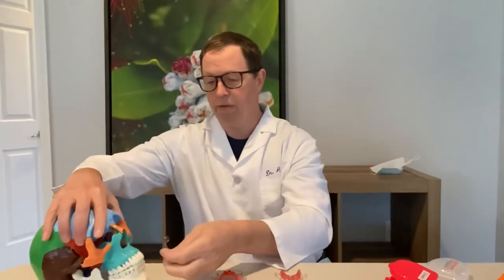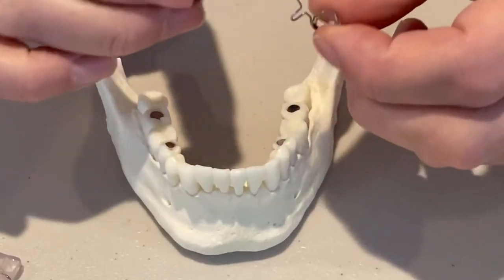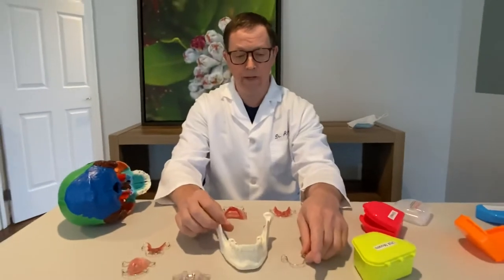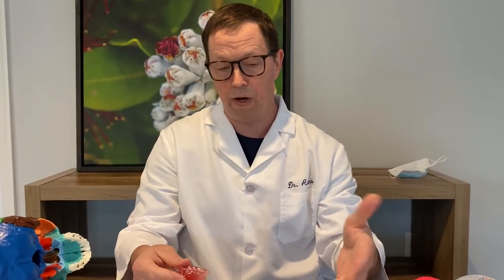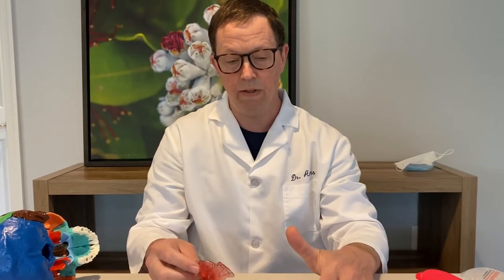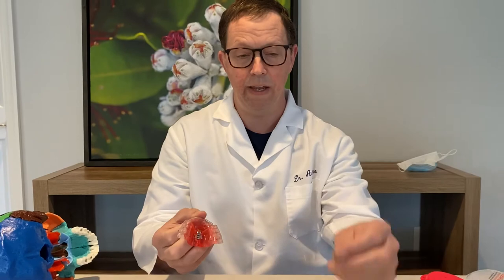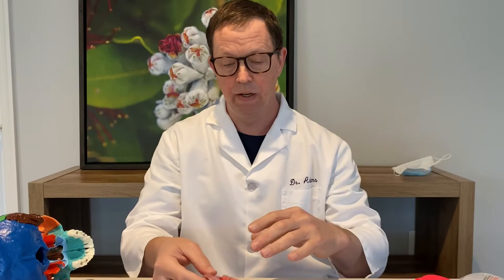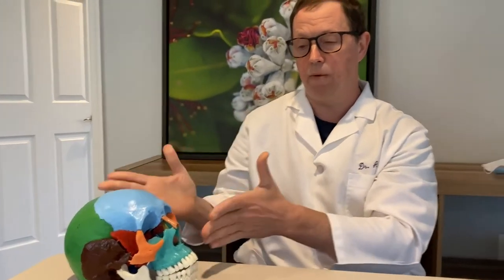What Are Schwarz, Twin Block, Crozat and ALF Orthodontic Expander Appliances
What are the different appliances for kids expanders and growth appliances. The ALF and Schwarz appliances are two appliances that are alternatives to rapid palatal expanders. There are so many orthodontic expanders available for kids. The best palatal expander is the one that is capable of promoting growth in the direction the child needs. Some appliances are also better at correcting certain conditions such as deep bite, cross bite and over bite. Other appliances may be more suitable for helping with pediatric sleep apnea and mouth breathing. In most cases it is better to do expanders prior to getting braces. Or in other words it is better to get the jaws to be the right size and shape and then straighten the teeth.

More of the popular orthodontic expanders we use include twin block, homeoblock, bio block and of course ALF and Schwarz. We do not usually perform rapid palatal expansion or RPE.

Braces Vs Expanders:
Braces are more about straightening teeth and the goal of maxillary expansion is growing the jaws to be the a healthy size and shape. The optimal treatment in every case is to grow the jaws to be the proper size and shape and then align the teeth. Often times teeth will become naturally straighter after treatment  with expanders. Creating enough room for teeth to fit can allow teeth to fit without crowding or being crooked. Usually orthodontics is necessary after expansion therapy, but in some cases an acceptable cosmetic result can be obtained with expanders alone.

Schwarz Appliance stimulates Growth of the Jaws and Airway
schwarz expander growth applianceThe Schwarz appliance is one of the most versatile facial growth appliances available. The appliance is a removable appliance worn 10-12 hours per day. The palatal expander should be put in after dinner and worn through the night. The Schwarz can be designed to promote growth of upper and lower jaws more forward, taller and wider. As the jaw bones grow, so do the surrounding facial bones and surrounding soft tissues such as lips, cheeks. The result is growth of the entire facial structures and the lower 1/2 of the face in particular.

Warning signs that a child is not growing properly:
mouth breathing especially at night
dry lips and swollen tonsils
crowded crooked teeth. This is the physical evidence that the mouth and nasal passageways are not growing optimally and something needs to be done or else.
The Schwarz can be custom designed to stimulate bone growth where it is specifically needed. The picture above shows an upper appliance that can be adjusted forwards and wider. Additionally the back teeth have acrylic covering them. This is called a bite plane. The “bite plane” is shaped purposely to control how the lower jaw rests on it. The bite plane is usually shaped to create a more forward resting lower jaw position. A forward bite position stimulates the lower jaw to grow forward. The upper Schwarz is most often coupled with a lower complimentary device.

lower schwarz applianceThe lower Schwarz only stimulates wider growth of the mandible.  Schwarz appliances are very easy to tolerate and can be taken out during the day and during eating. The Schwarz appliance is Dr. Adams’ favorite appliances to correct crooked crowded teeth and night time breathing issues in kids. The end result of the treatment is more room for the teeth to fit, improved facial profile, larger mouth and nasal passageways, improved breathing and airway, and a larger nicer looking smile.

How do Expanders and Growth Appliances Work:
Palatal expanders work by placing light pressure in the direction where bone needs to grow. The natural action of muscles such as tongue pressure, cheek and lip movement will do the rest in most cases. Occasionally tongue and lip ties need to be released and myotherapy (tongue exercises) may be completed.